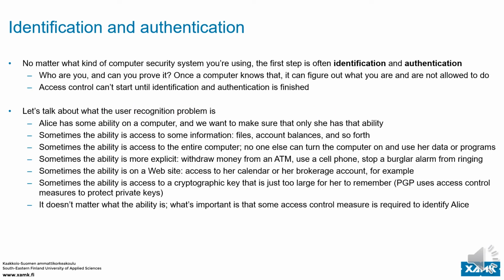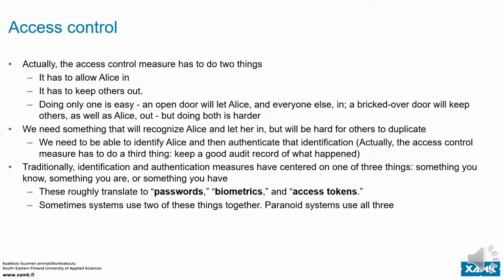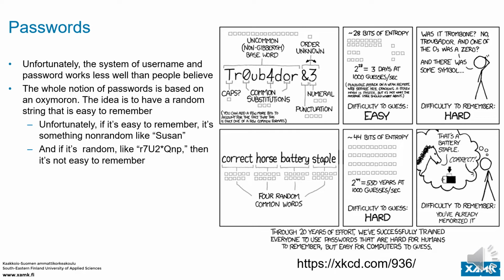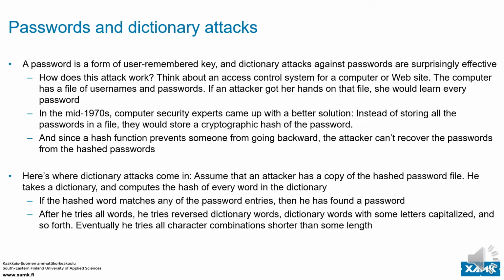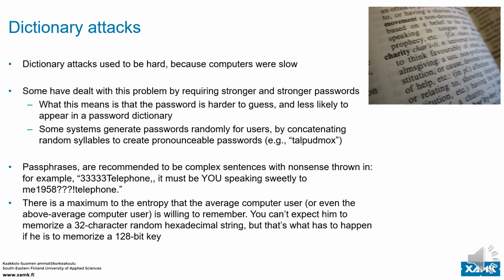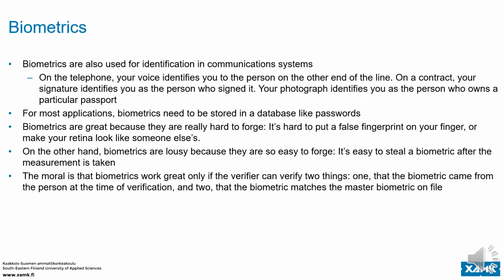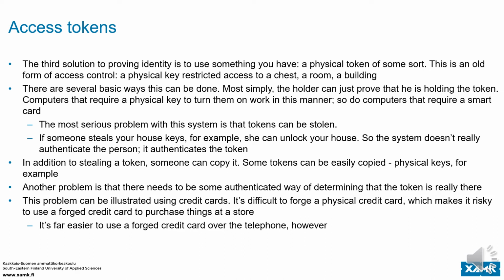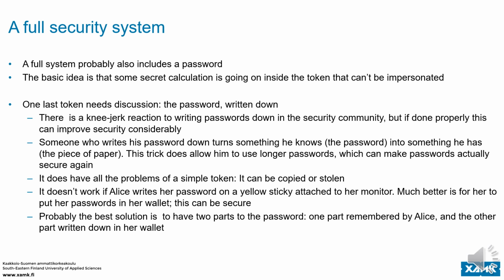L8.4 Identification and authentication